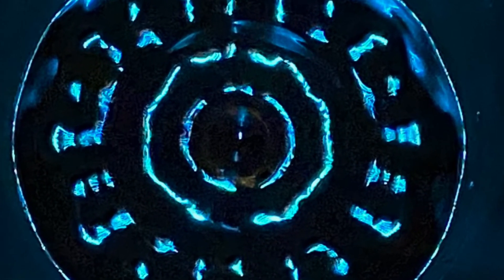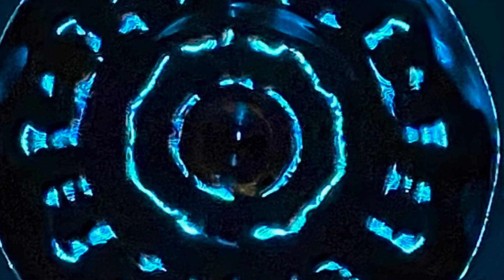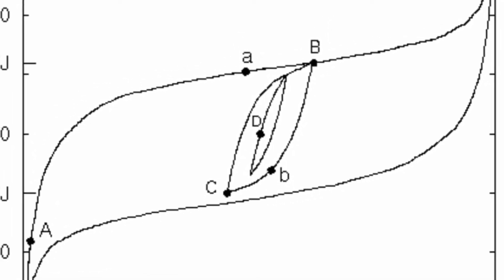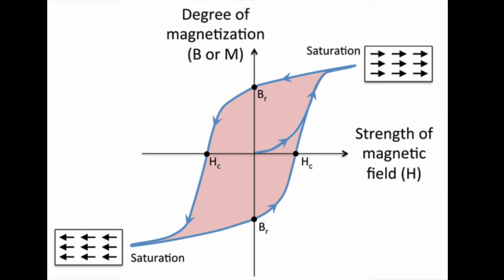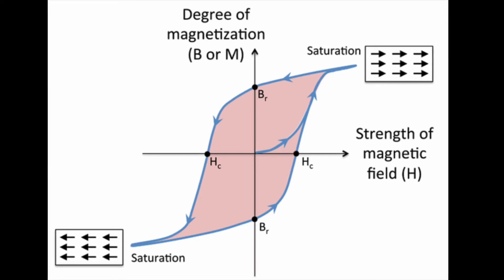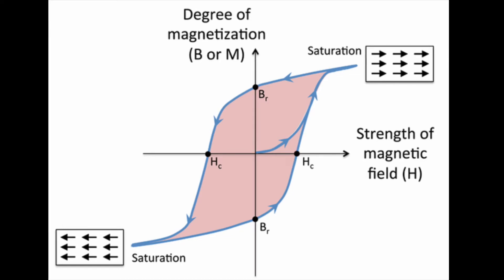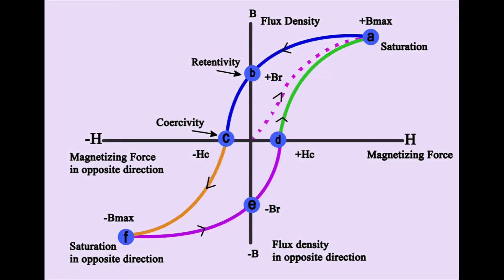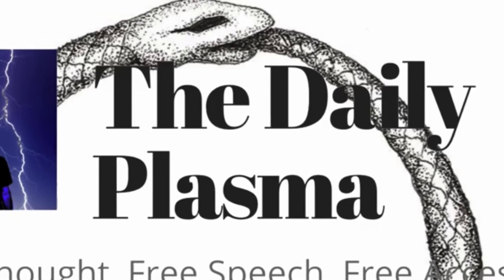What is Hysteresis?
Source: James Sethna
Professor of Physics at Cornell University

Source: Andrew Hall
Eye of the Storm - Part 7

Thumbnail image credit: Andrea Alexandra
Cymatics & Science

P.S. - It's really pronounced /histəˈrēsis/